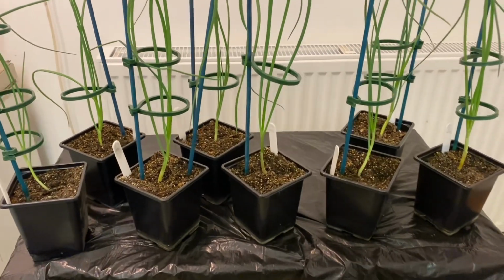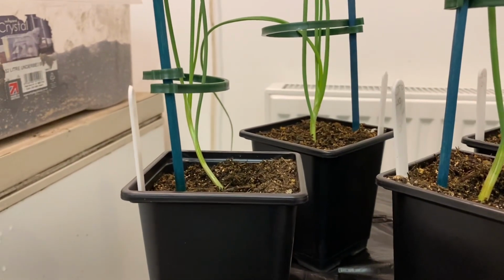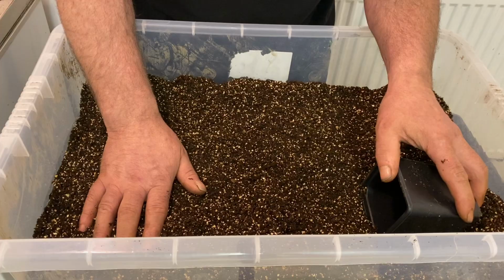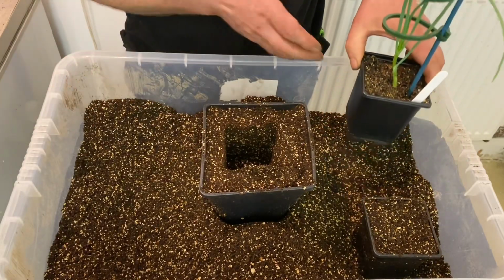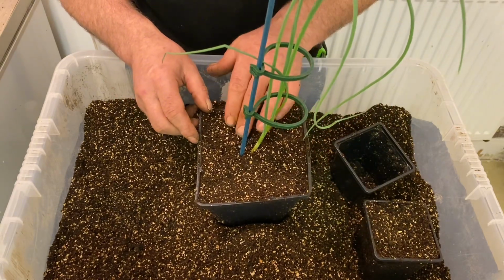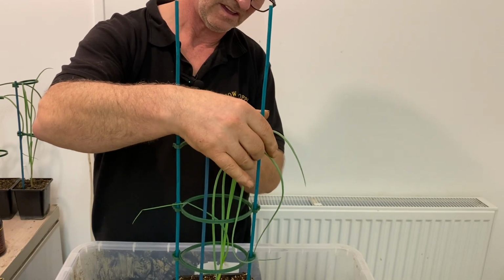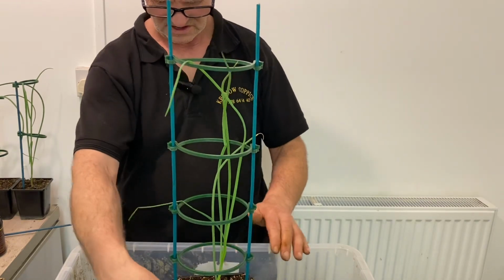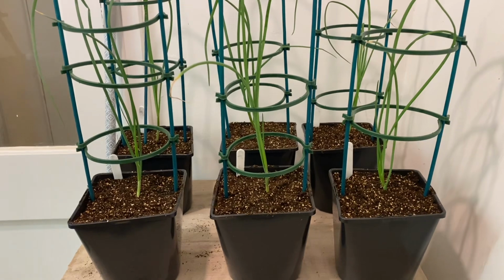Growing giant onions as a complete beginner part 5. The 3rd potting and poor roots.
Potting on giant onions into their 3rd pot, not happy with the roots, any help or suggestions gladly appreciated